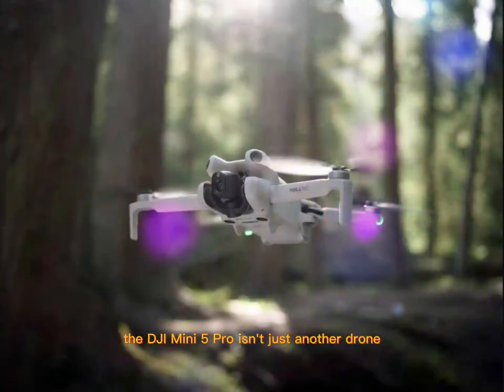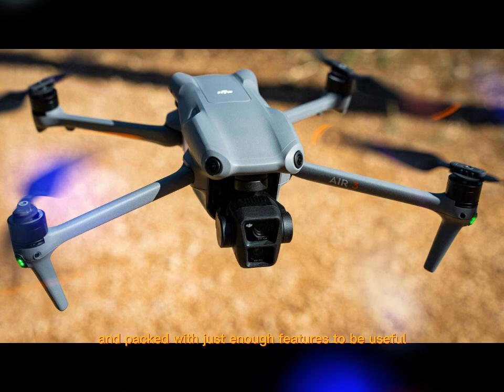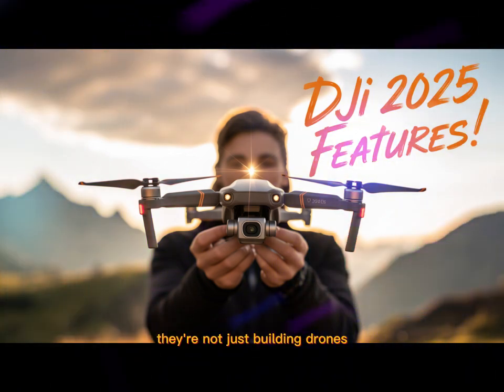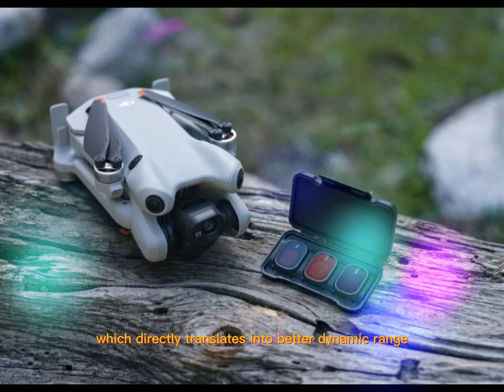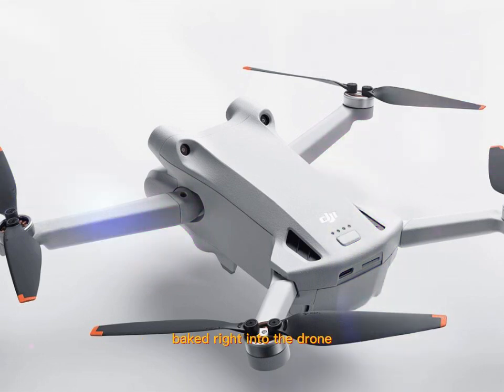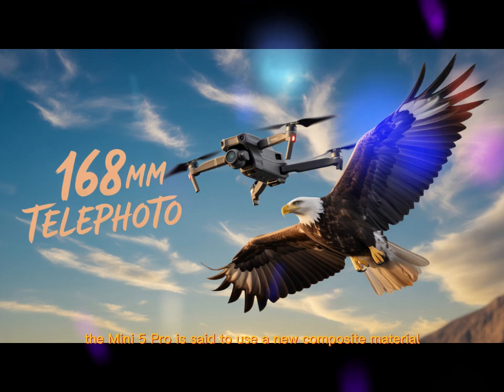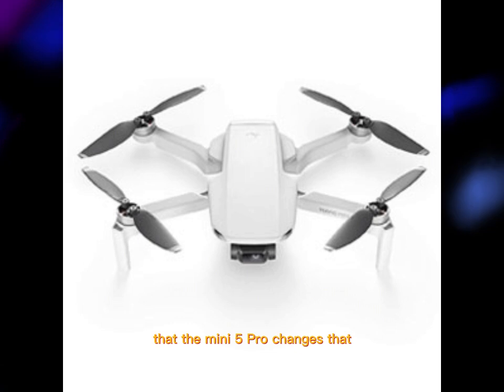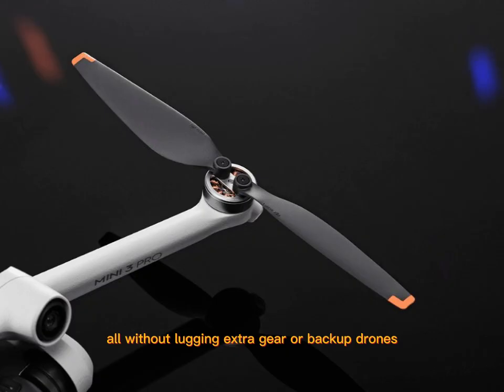DJI Mini 5 Pro – The Ultimate Pocket Drone Experience Revealed!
The DJI Mini 5 Pro is finally here, and it’s rewriting the rules of what a compact drone can do. In this video, we explore every major detail – from its groundbreaking camera capabilities to flight time improvements, intelligent shooting modes, obstacle avoidance, and more. Whether you’re a casual flyer or a seasoned aerial filmmaker, the Mini 5 Pro is a game-changer you need to know about. We also compare it to its predecessor to show you exactly what’s improved. Ready to fly smarter, lighter, and longer? This is the drone you've been waiting for.